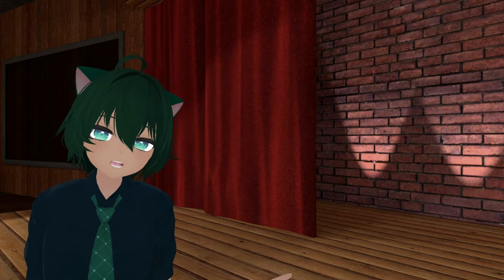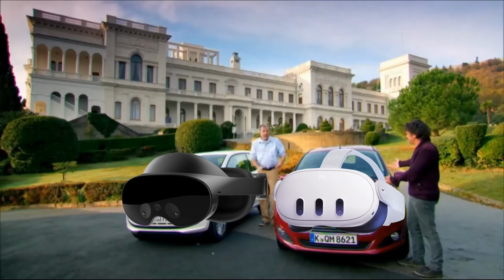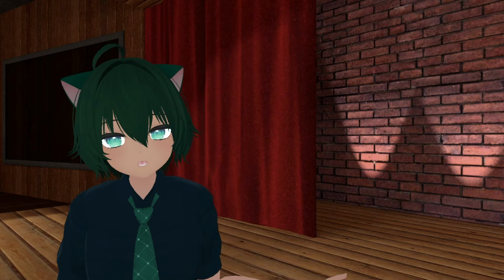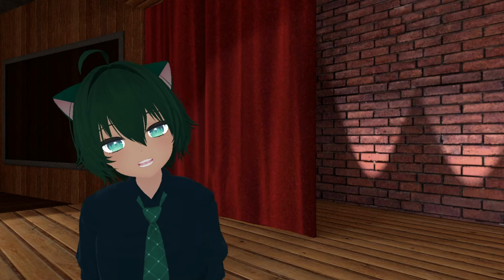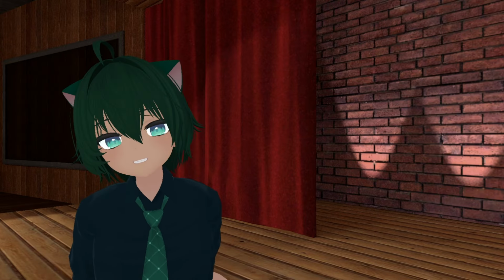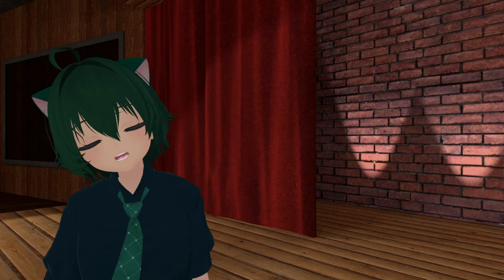Should you upgrade from an Index to a Quest Pro for Face Tracking in VRChat? I did…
VR users aren't known for being the most wise with spending money. So why would anyone buy a quest pro when the quest 3 is just better and cheaper?